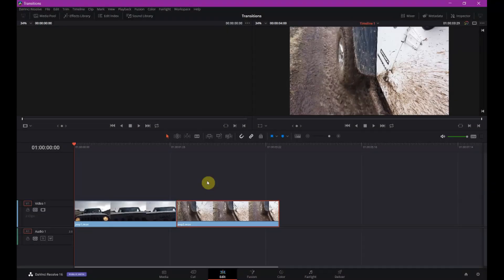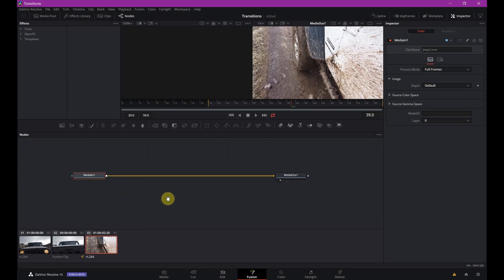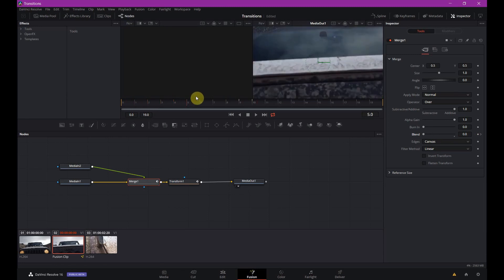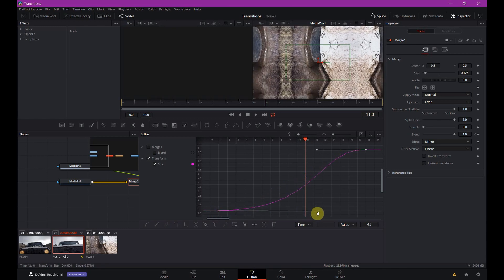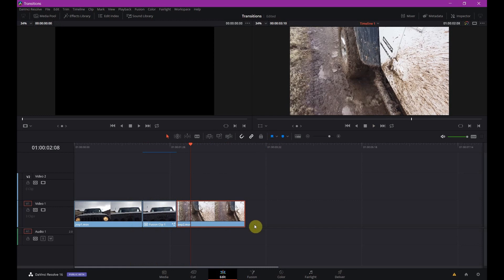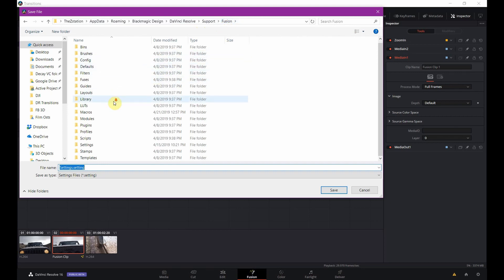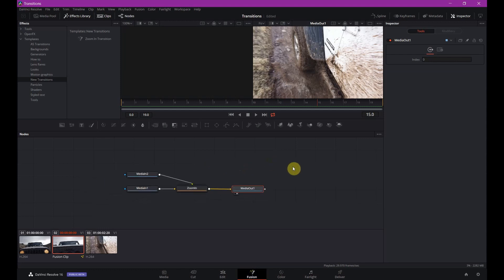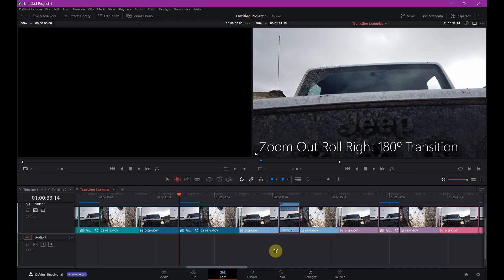How to Make and Save Zoom/Whip Transitions in DaVinci Resolve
In this tutorial, I'll show you how to create fluid transitions in DaVinci Resolve and save them as Templates in Fusion.